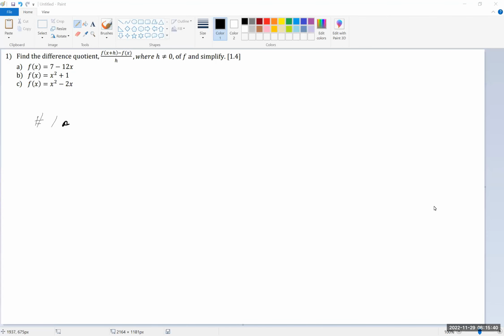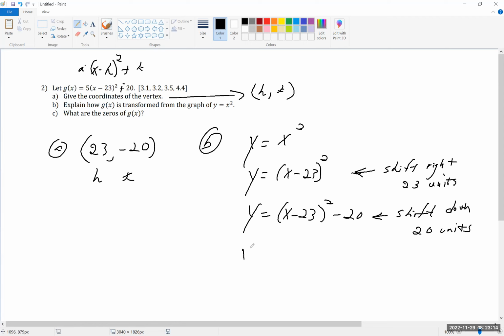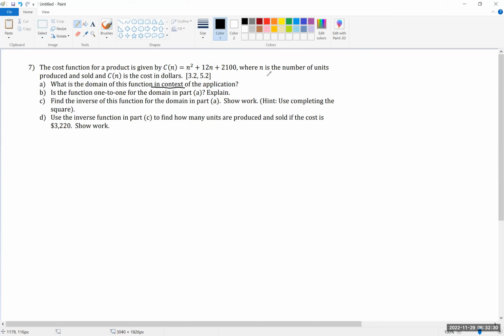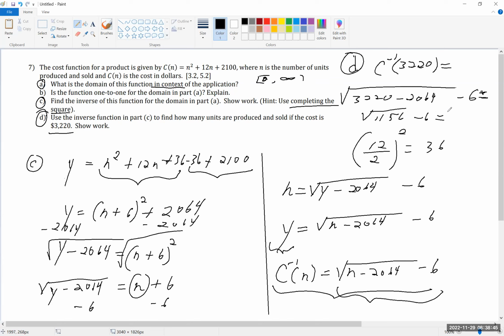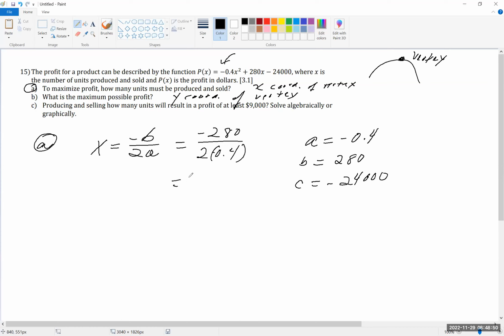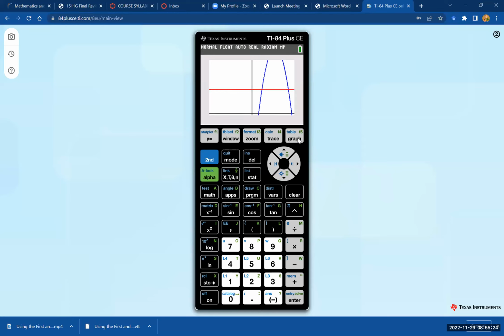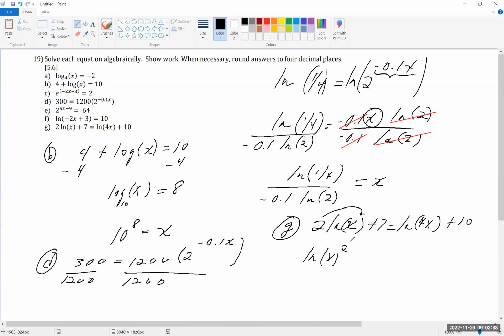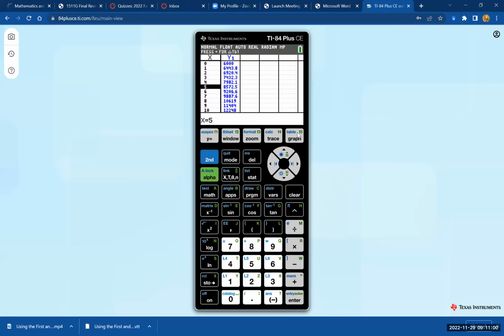FINAL EXAM REVIEW PART 1